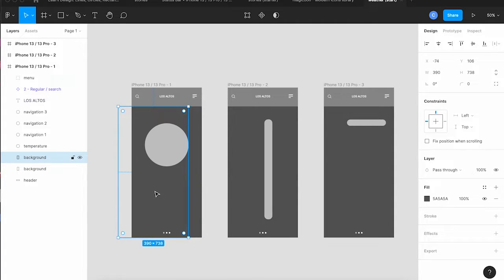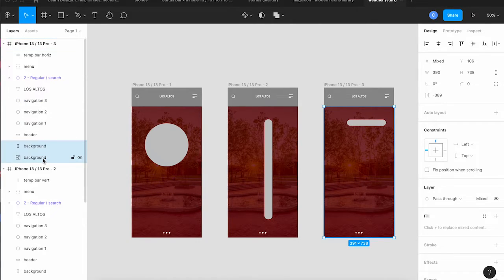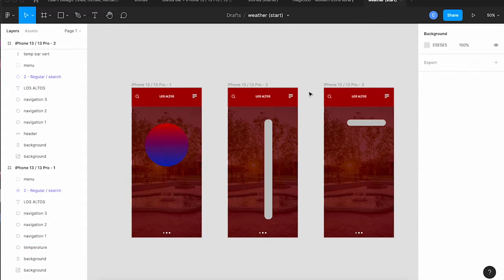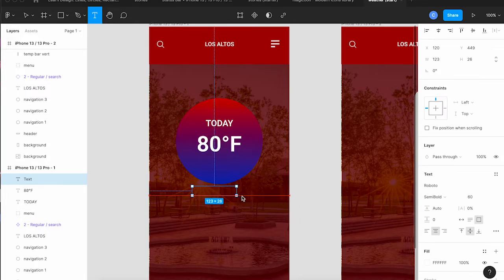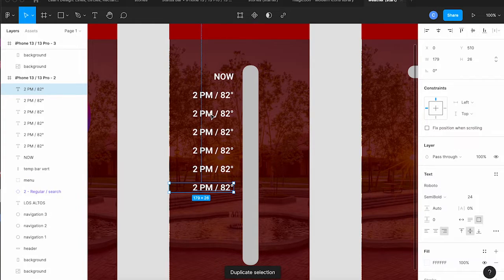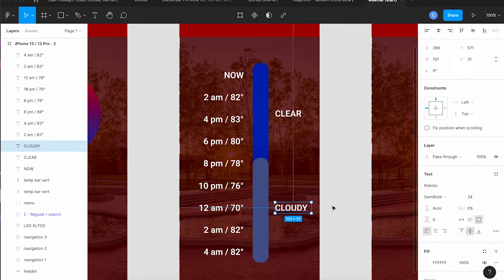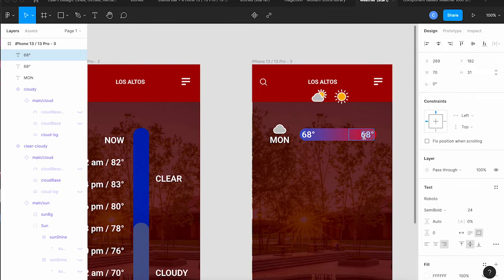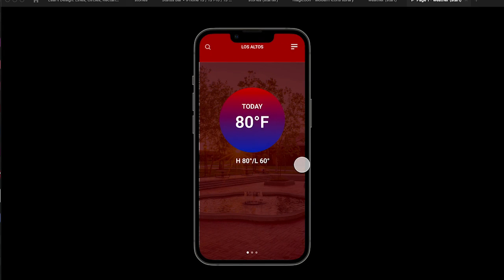Prototype a weather app in Figma